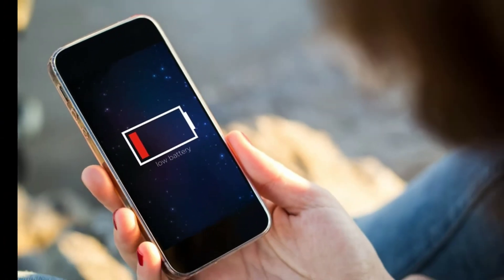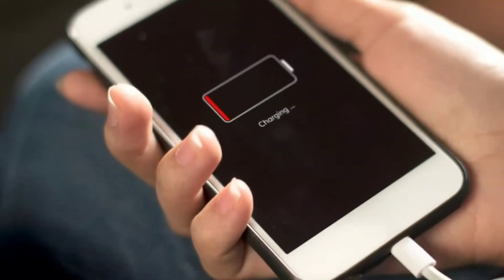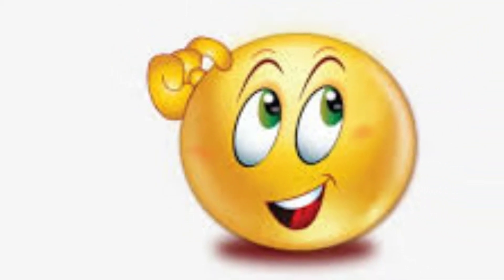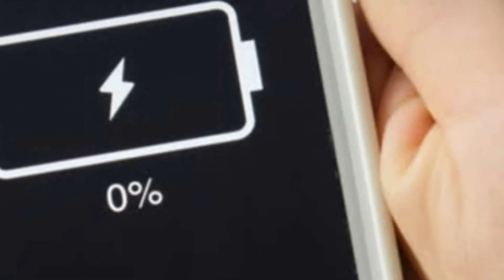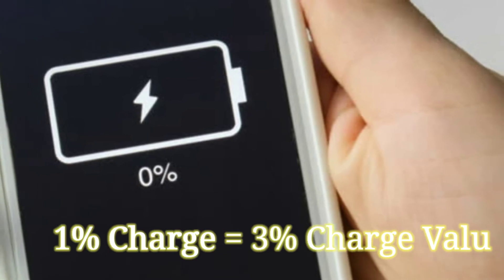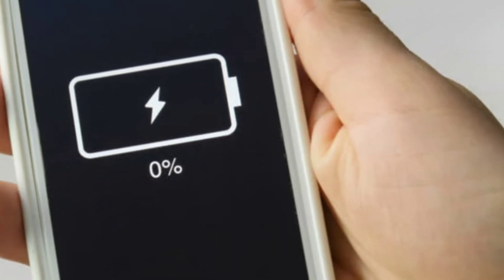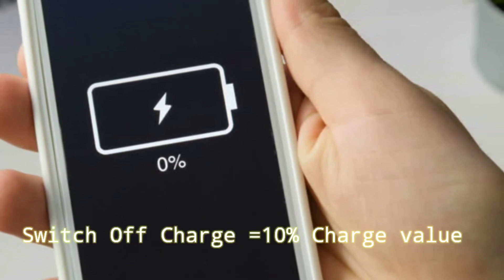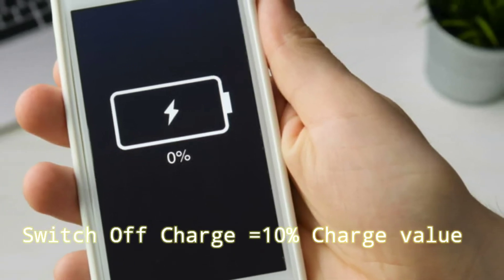Phone ல என் last 1%Charge ரொம்ப நேரம் Use அகுதுண்ணு தெரியுமா || Mad Tom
HELLO CHELLA KUTTYS✨😇🤩

︻╦̵̵͇̿̿̿̿╤──S@ñj@y♡SP

ღ(¯`◕‿◕´¯) S@ñj@y♡SP (¯`◕‿◕´¯)ღ

♡❧❦❥☙ྉS@ñj@y♡SP♡❧❦❥☙

▄︻̷̿┻̿═━一I'm on Instagram as @sanjay_sp___. Install the app to follow my photos and videos.

ღ(¯`◕‿◕´¯) S@ñj@y♡SP (¯`◕‿◕´¯)ღ

We do not own all material we're posting on this channel .If you are a copyright owner and want your work to be removed from our channel PLEASE contact us via facebook or instagram or leave us a comment here and we will remove your material right away . PLEASE do not opt for a youtube strike.

▄︻̷̿┻̿═━一Ok friends ❤️ Thanks 🙏 For Watching